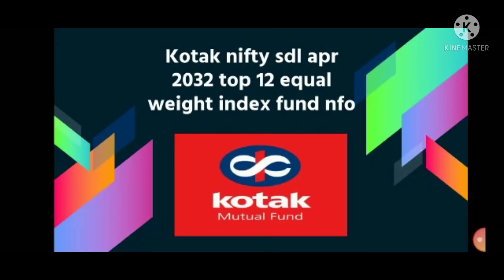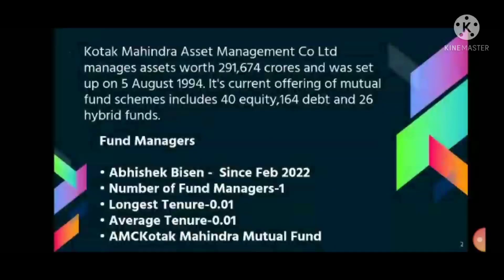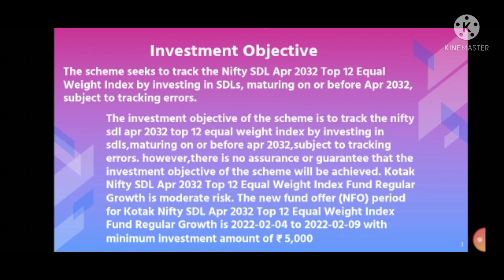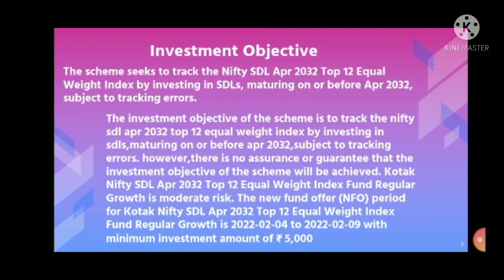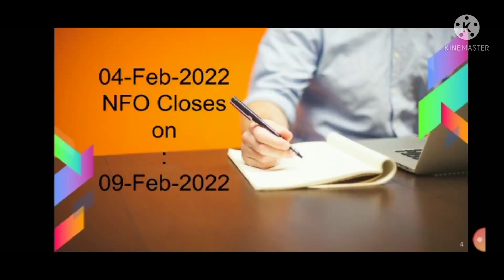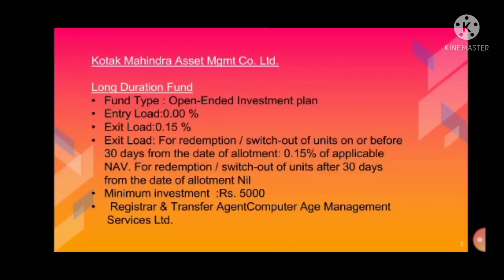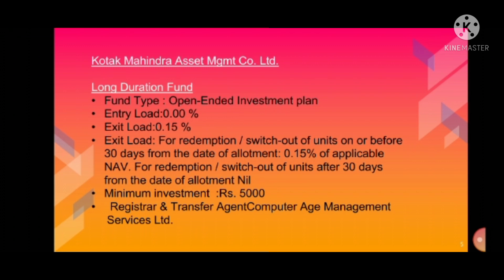Invest or Avoid Nifty SDL Apr 2031 top 12 Wight Index fund NFO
in this video explain about Invest or Avoid Nifty SDL Apr 2031 top 12 Wight Index fund NFO